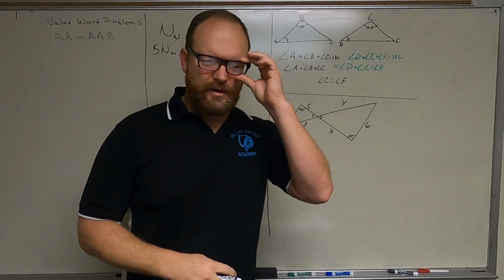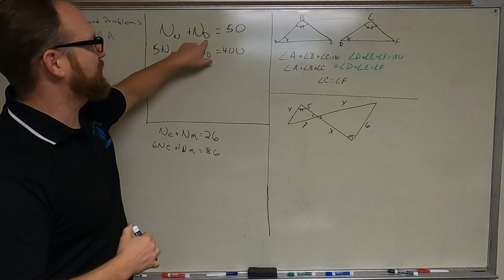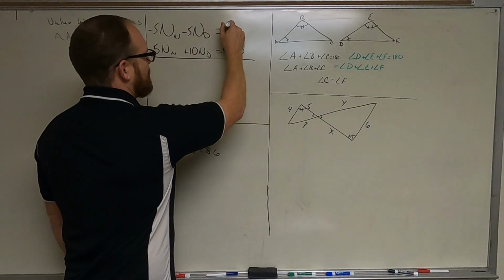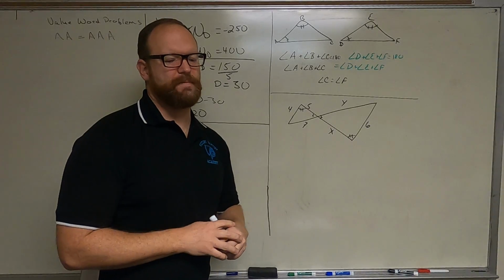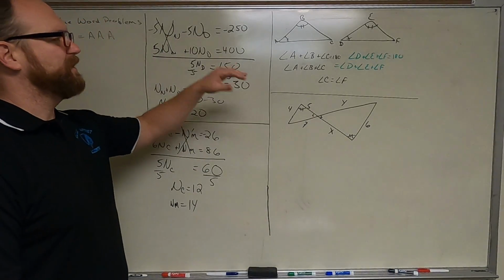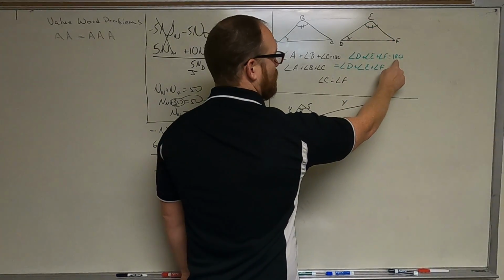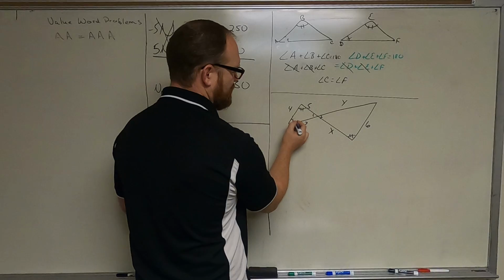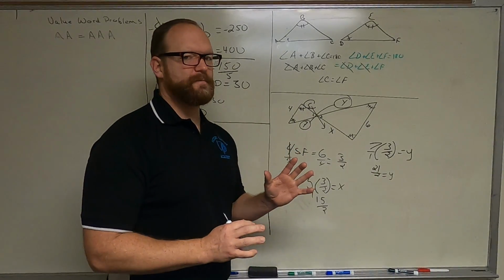Saxon Algebra 2, Lesson 19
Value Word Problems
AA means AAA